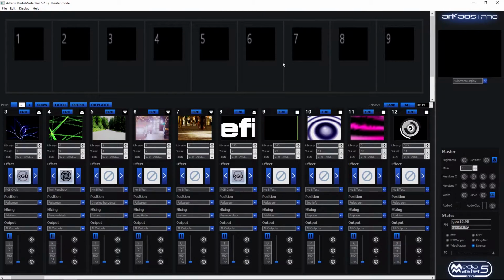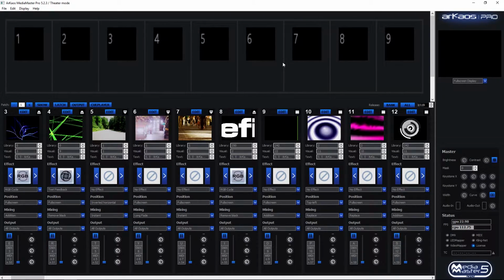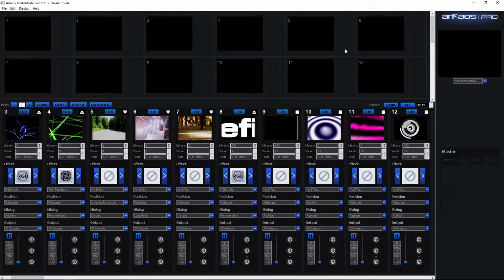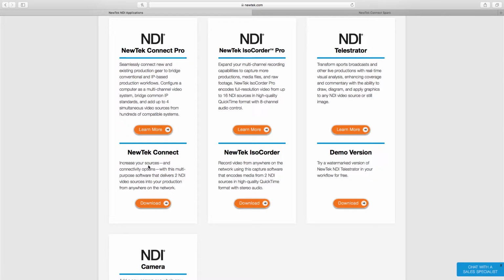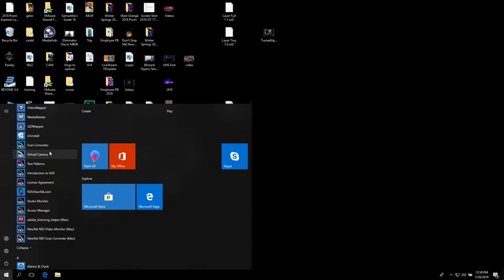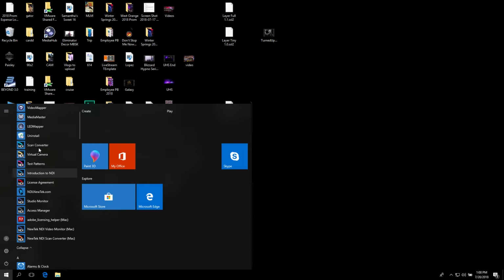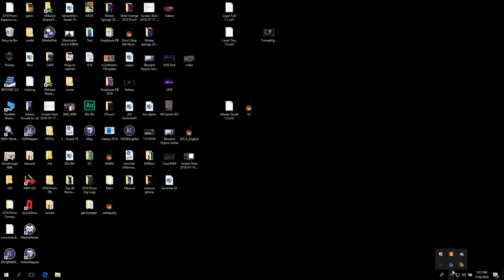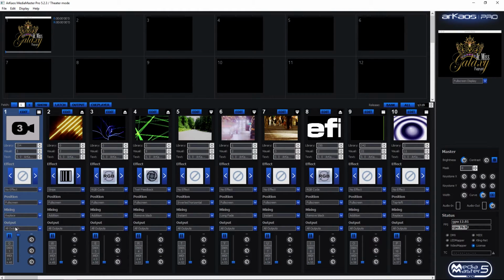Arkaos: Capture video without a card!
Using NewTek NDI technology (Video over IP, video over ethernet / cat6), Arkaos can se video from other sources or other computers... WITHOUT using a video capture card! Best of all- it's FREE! This tutorial works for both Media Master and GrandVJ.